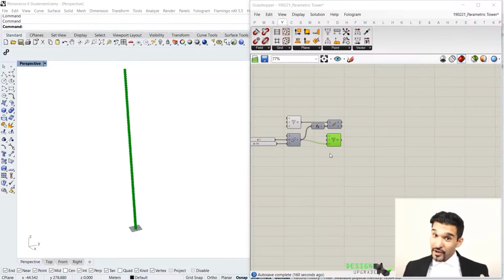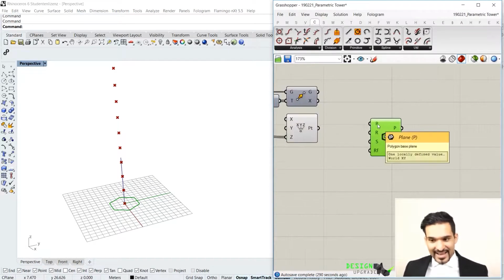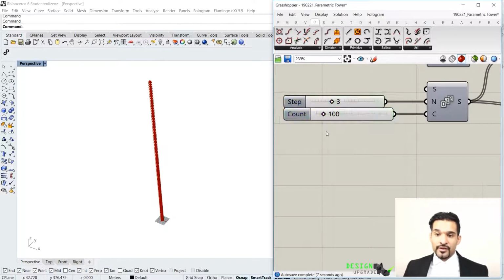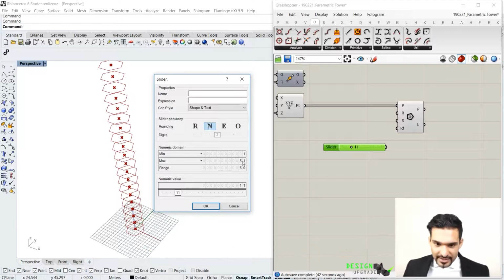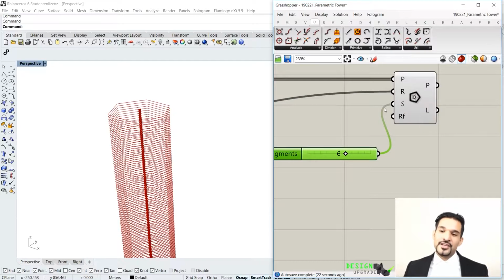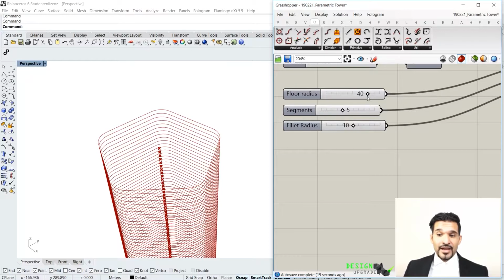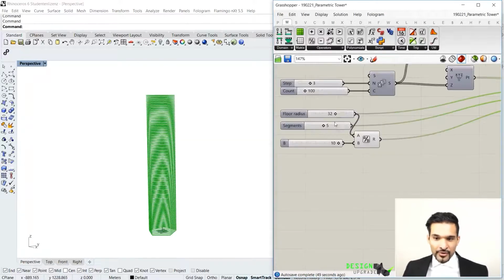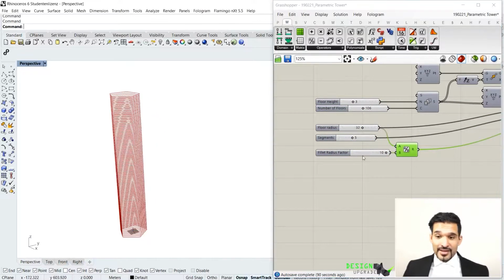Basic Tower Geometry I Part 02 I Algorithmic Skyscraper Design I Grasshopper3D Beginner Tutorials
2) Click on purchase (Annual Payment).
3) Sign Up or create a free account.
4) Then go to the next page (payment)
5) Click on I have a coupon and enter the following coupon: designupme

This video is part of a complete Grasshopper 3D online tutorial series titled Algorithmic Skyscraper Design I Grasshopper Bootcamp. The duration of the entire course is over 13 hours and it will take you from a beginner in Grasshopper to a Pro level and practice-based expert in algorithmic modeling.
and sign up for this and many other courses.
___SECTIONS_________________________________________________

 ___THIS VIDEO_________________________________________________
This Grasshopper Tutorial Series will bring you up to speed in visual scripting using Grasshopper 3D inside Rhinoceros 6. This practise based series is introducing state of the art design methods used in international design studios. The Algorithmic Skyscraper Design tutorial series will not only allow you to model skyscrapers like a pro but will also introduce you to the plug-ins Ladybug/Honeybee and Human for Grasshopper.
___THIS Channel________________________________________________
This online learning platform is dedicated to upgrade your 3D modelling and visual scripting skills.